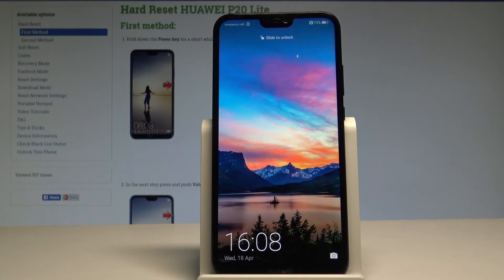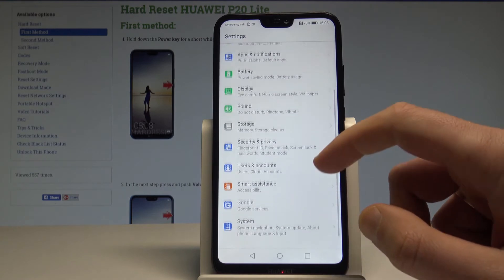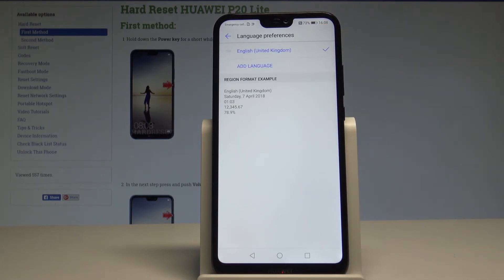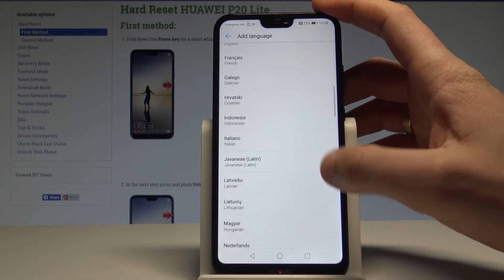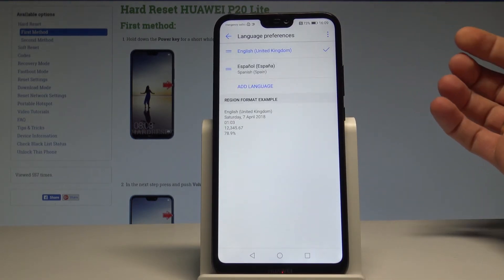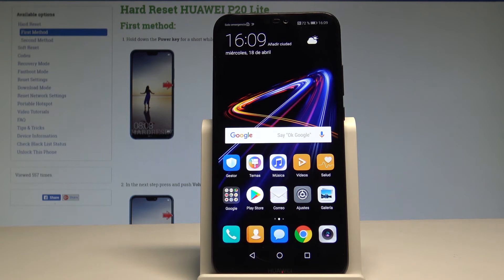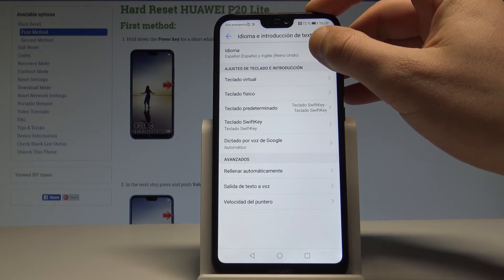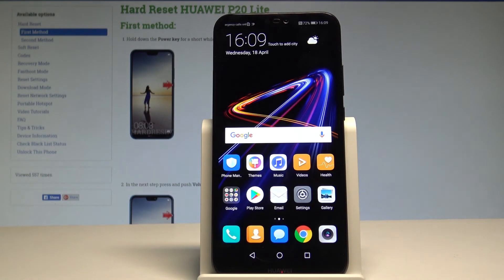How to Change Language in HUAWEI P20 Lite - Language Settings |HardReset.Info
If you are looking for the way to change the language of the Android in HUAWEI P20 Lite you should watch this tutorial. Check out how easily get access to the list of languages in HUAWEI P20 Lite.

How to change language in HUAWEI P20 Lite? How to switch language in HUAWEI P20 Lite? How get access to the list of languages in HUAWEI P20 Lite? How to find the language settings in HUAWEI P20 Lite?